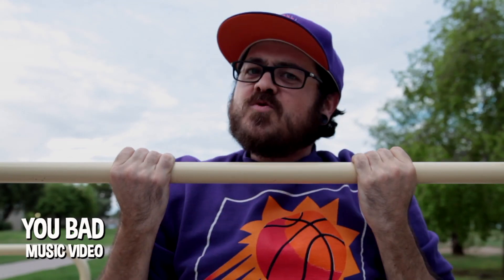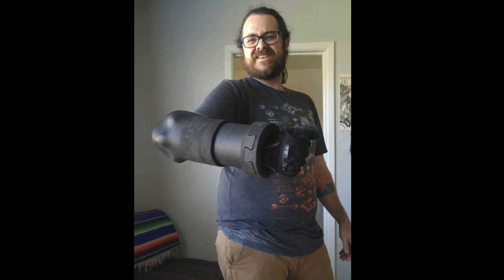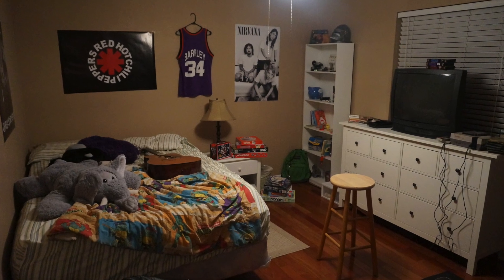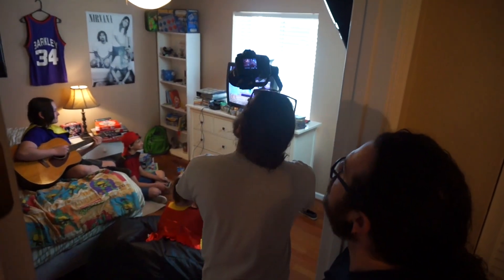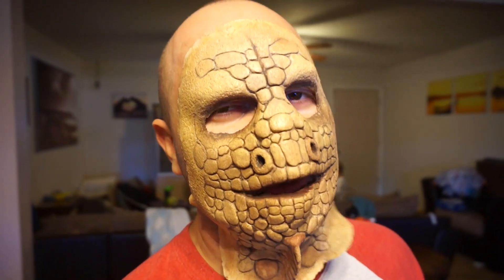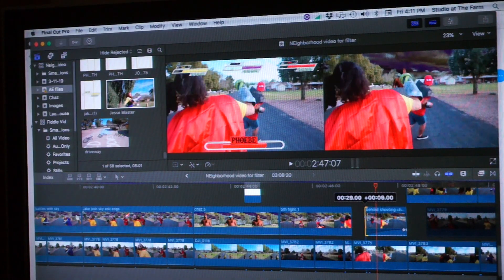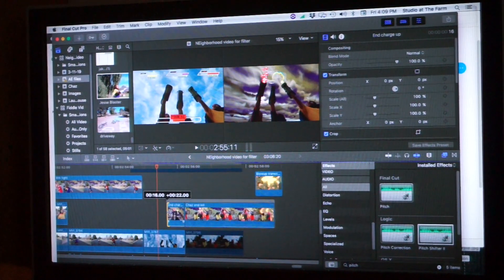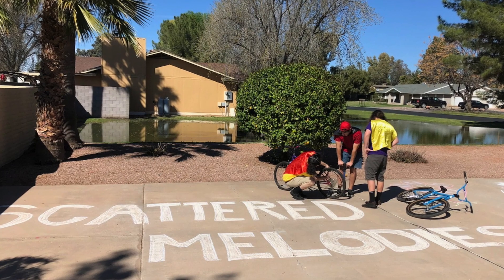Behind the Scenes - "Neighborhood" music video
Go behind the scenes with Scattered Melodies & Killa Maus in the making of their music video for "Neighborhood".

BTS filmed & edited by Josh Montag
Narrated by Dani Cutler